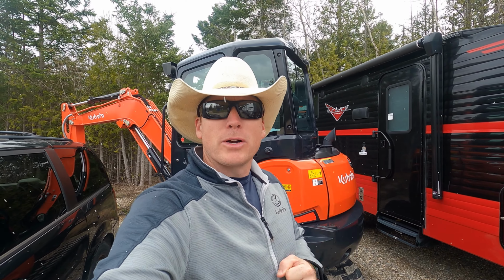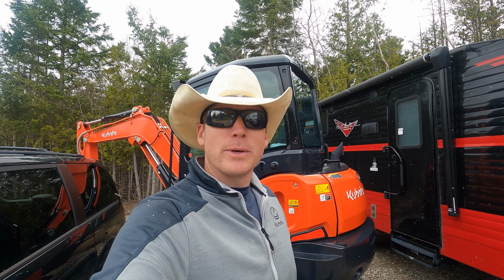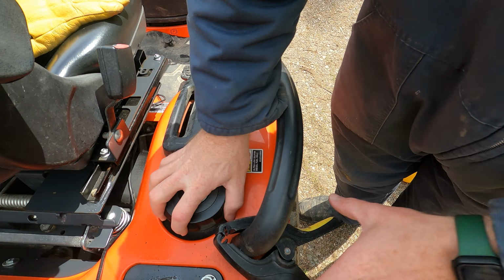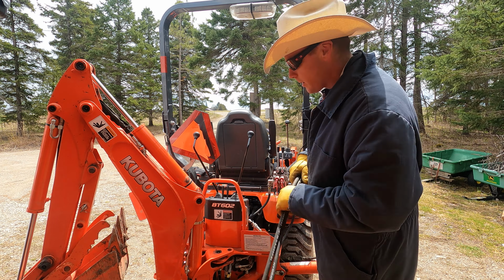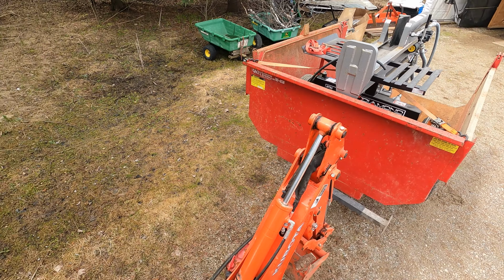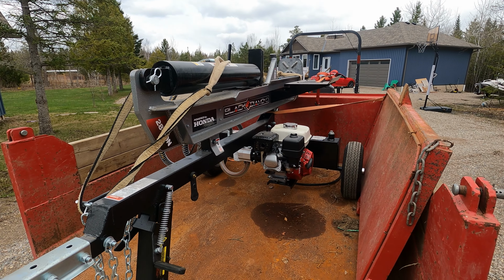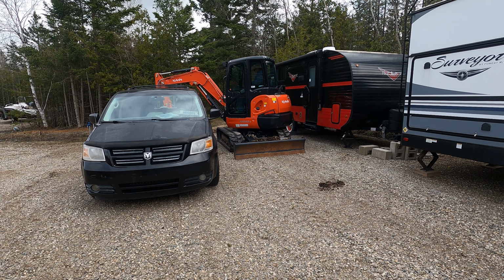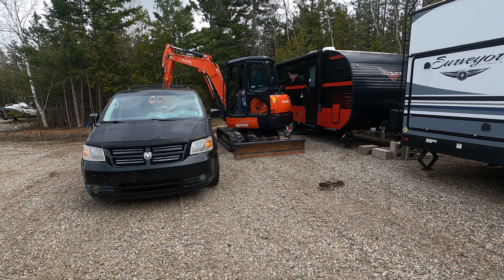Kubota BX, Stihl MS261, Hydraulic Dump Trailer, 28 Ton Wood Splitter. It’s All Here! - No.131 in 4K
Putting the wood splitter back into service requires a little help from my Kubota KX040-4 mini excavator. Let's use the Stihl MS61-C to cut some logs and then we can split some wood!